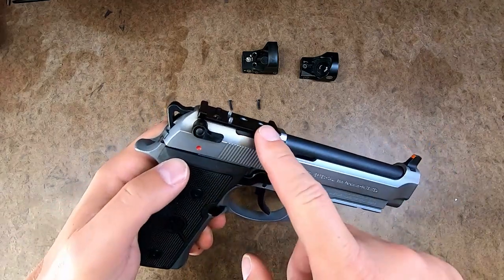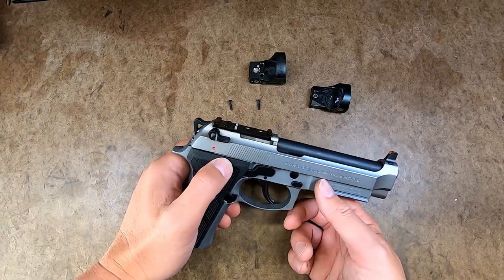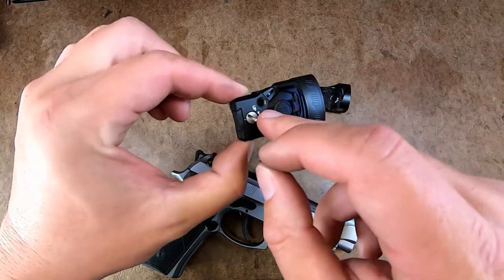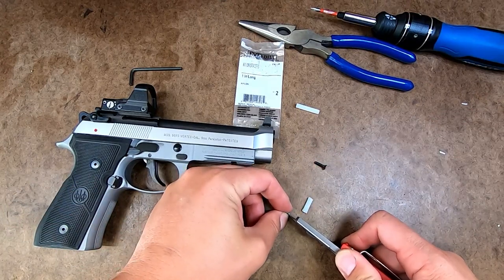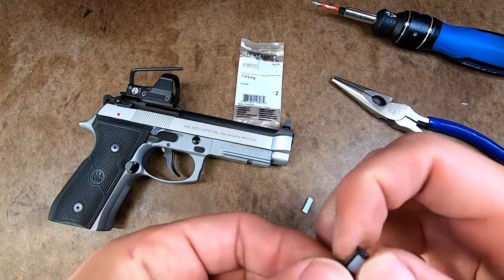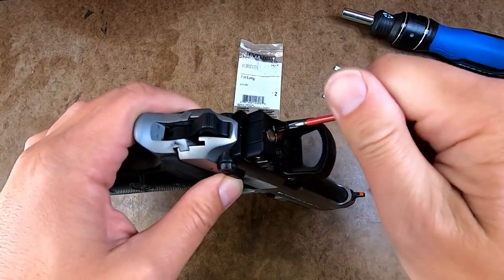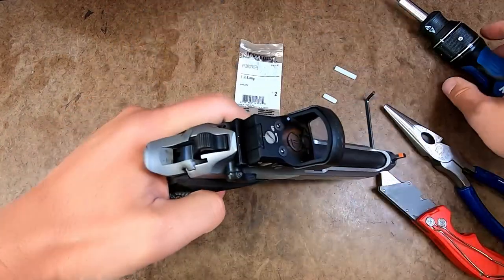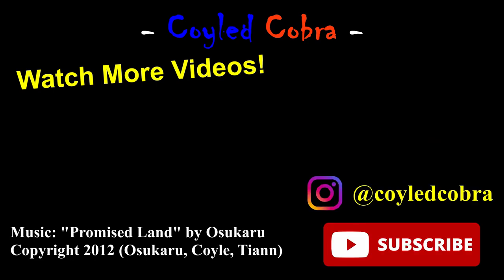Beretta LTT RDO Plate Issues with the Leupold Delta Point Pro (And some solutions!)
Some issues with the LTT RDO plate for the Leupold DPP and some solutions I came up with.

The Coyled Cobra/Average Doomsday Prepping Dude can not be held liable for any harm caused to any individual or any personal property related to activities, procedures, techniques, or practices described in whole or part on this YouTube channel or in this video.